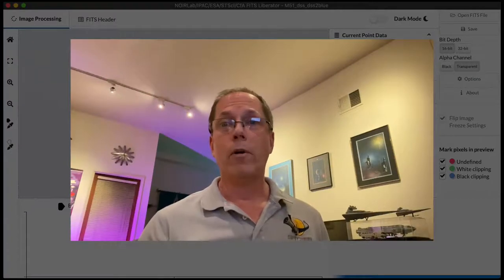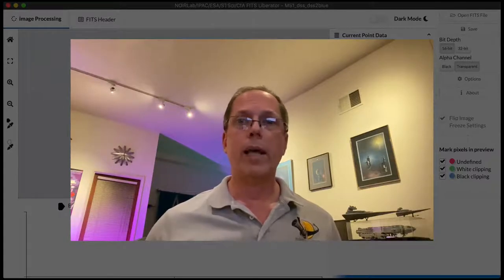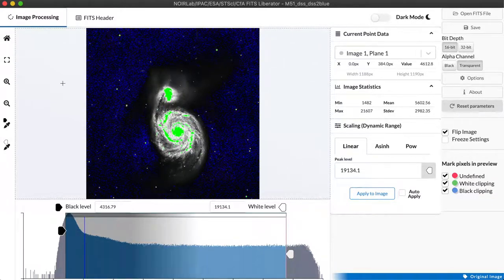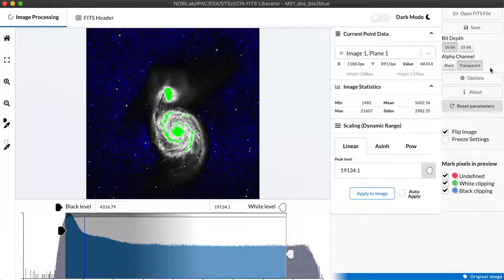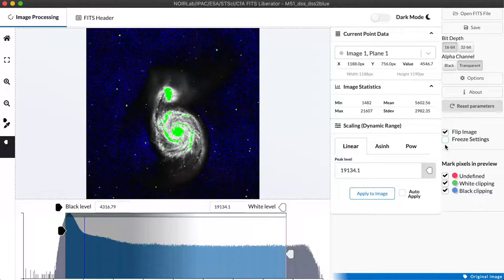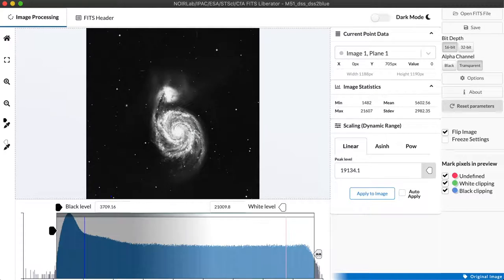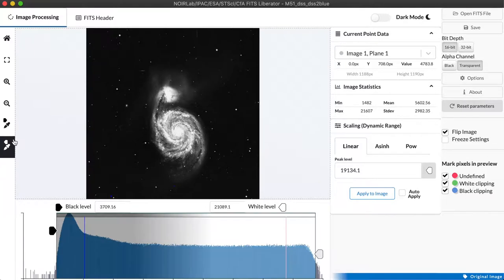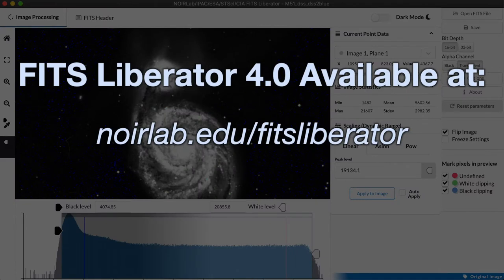FITS Liberator Basics instruction video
Credit:
NOIRLab